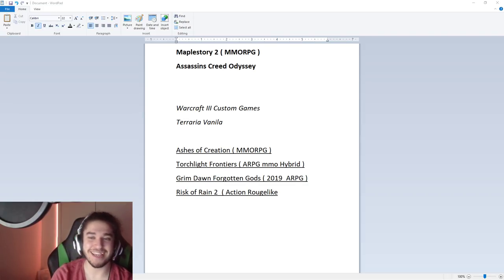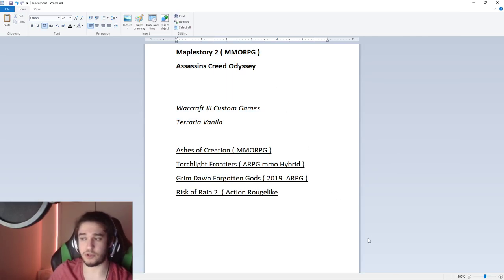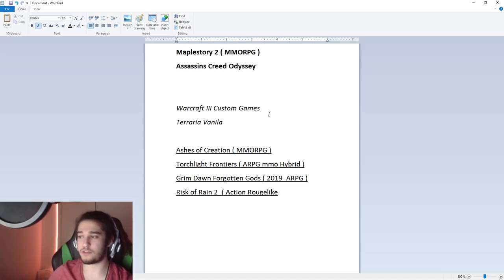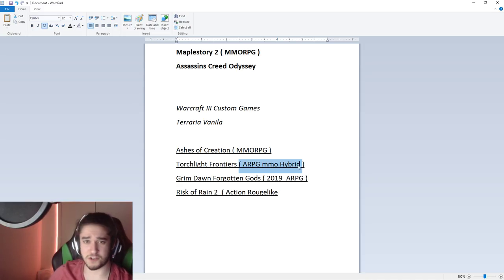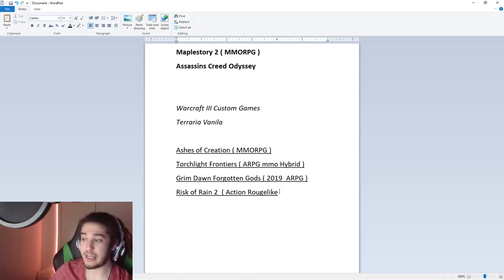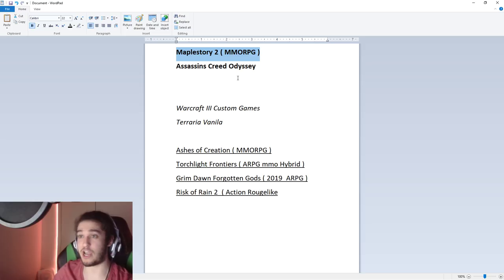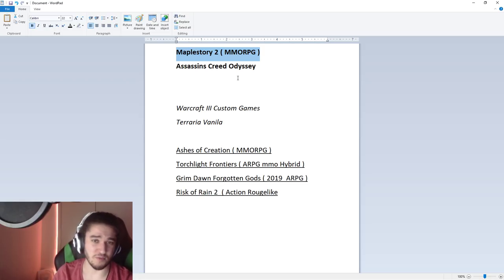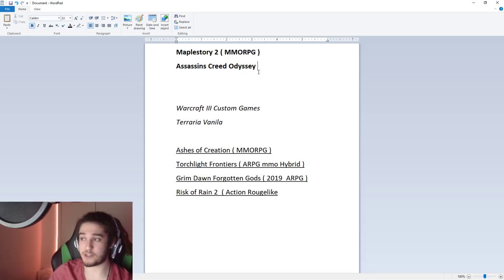Adding some variety to the youtube - more games to come :)